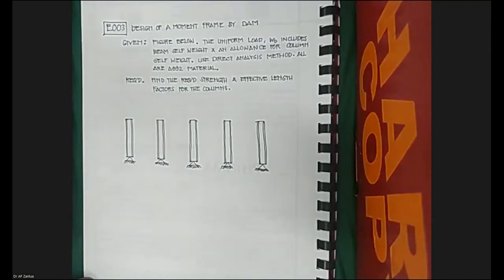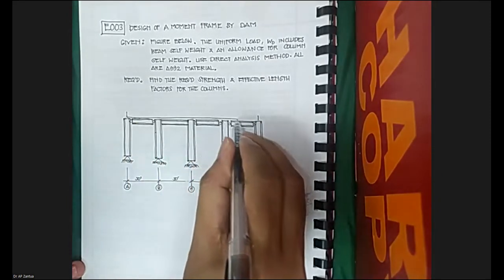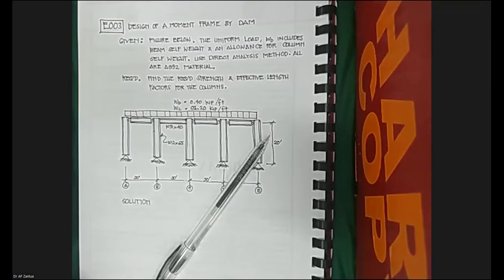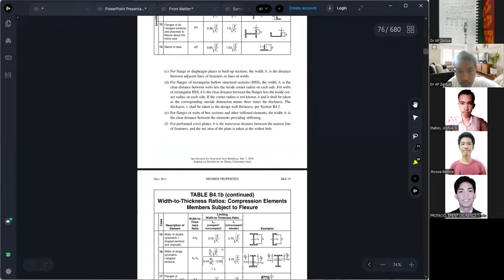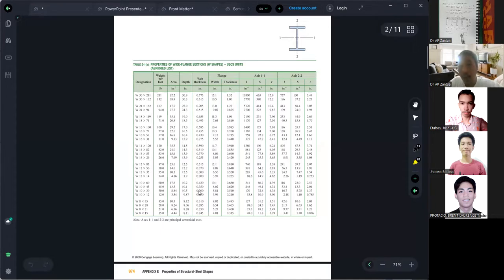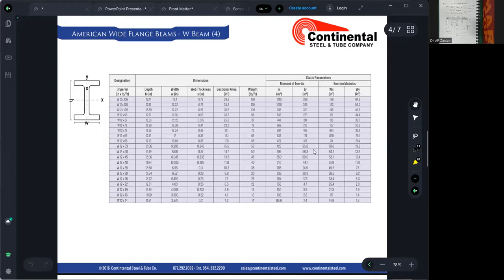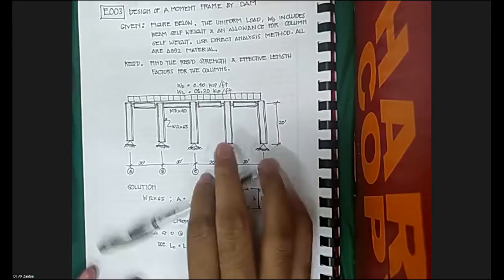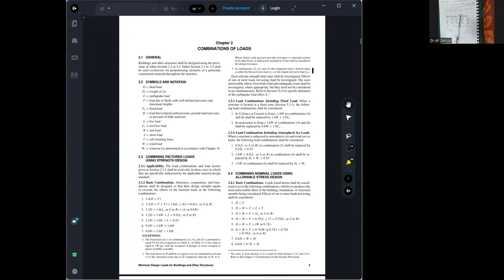AISC 360-16 [ Principles of Steel Design ] Problem Solving B Example E003.1